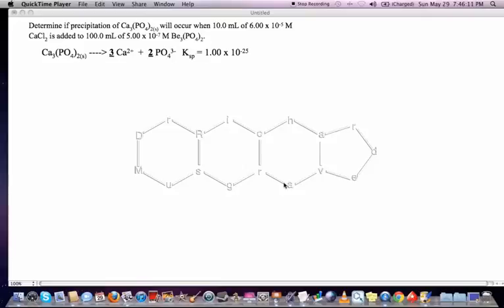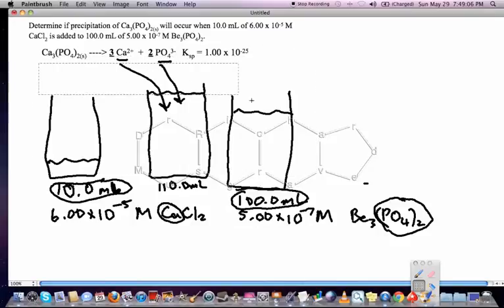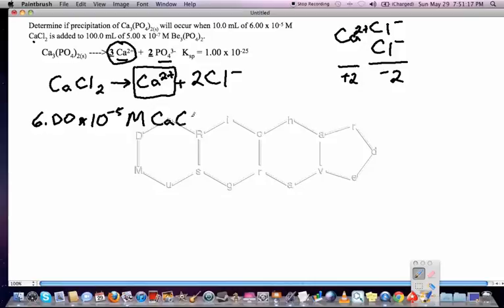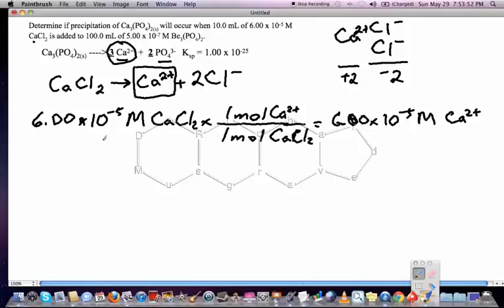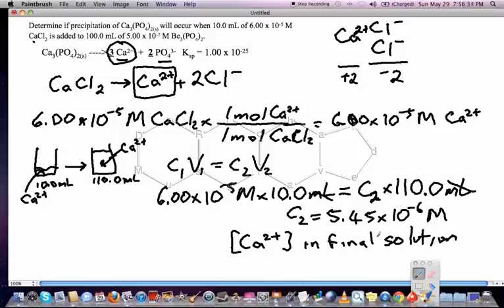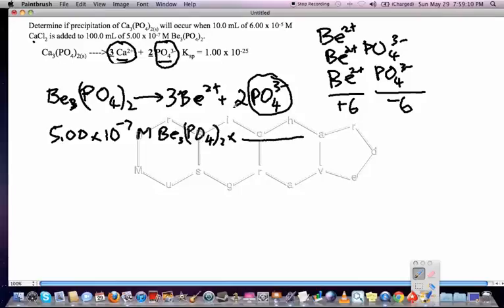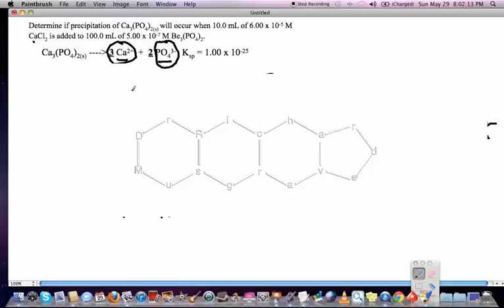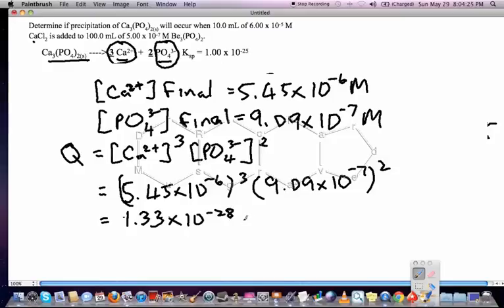Example of Precipitation Problem (Q/Ksp)